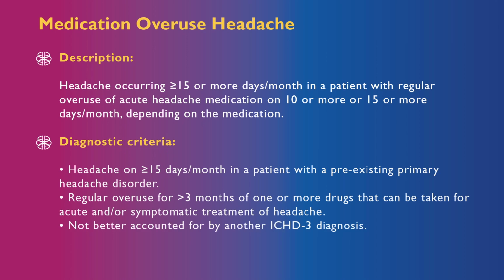How to Diagnose Medication Overuse Headache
Diagnosis of MOH
MOH is a dynamic disease that evolves over time, typically over years, in patients with a pre-existing headache with an episodic pattern, in most cases represented by migraine. The chain of events includes a worsening of frequency and/or severity of primary headache attacks over months/years paralleled by a progressively increased use of acute medications, until the threshold  for chronicity (at least 15 headache days/month) and days of acute medication use  (see table) is reached and maintained for at least 3 months.